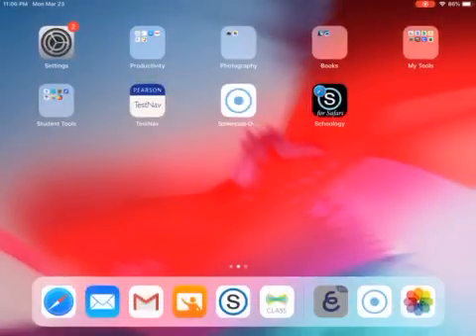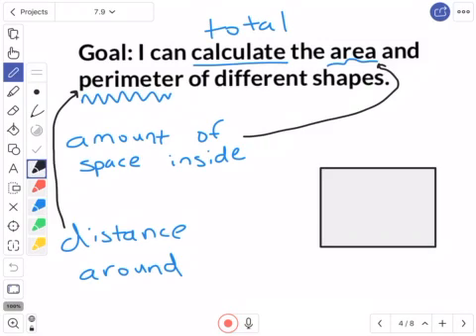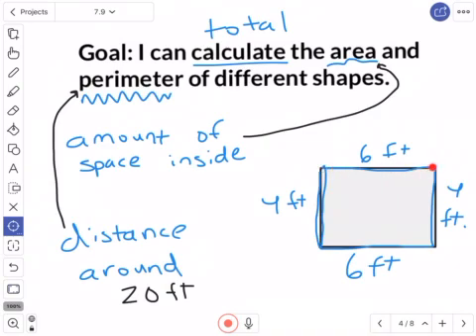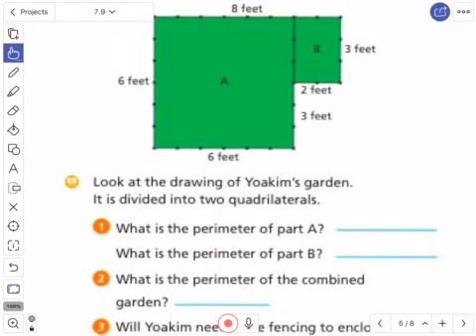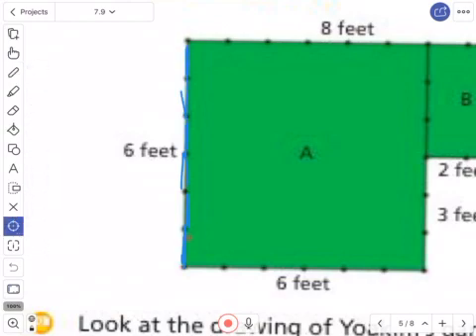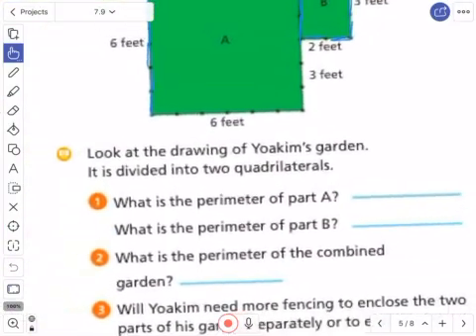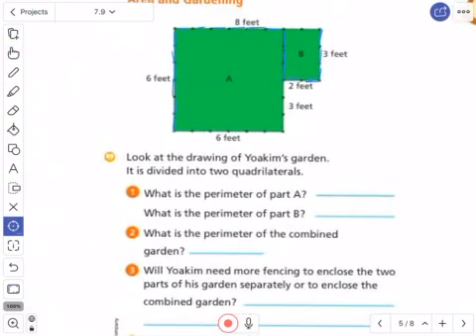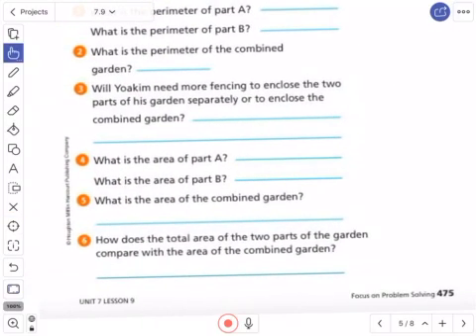Math 7.9 Part 1